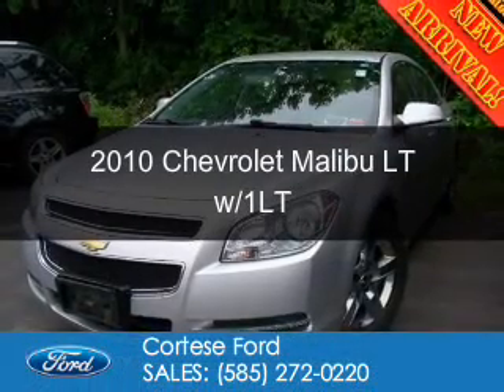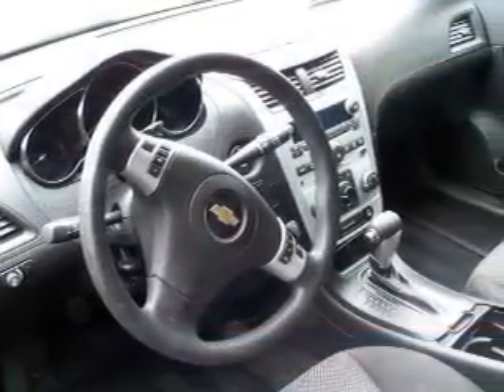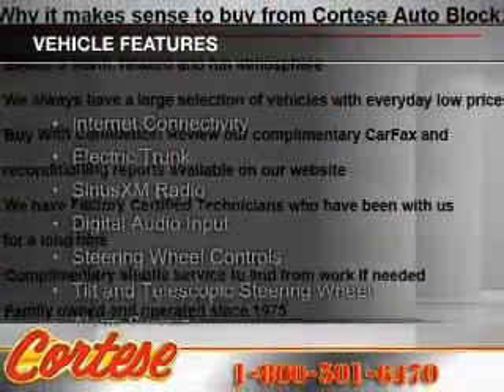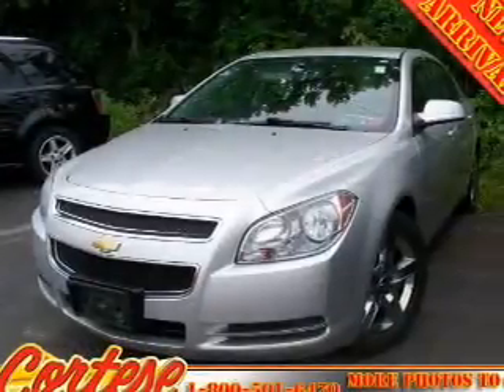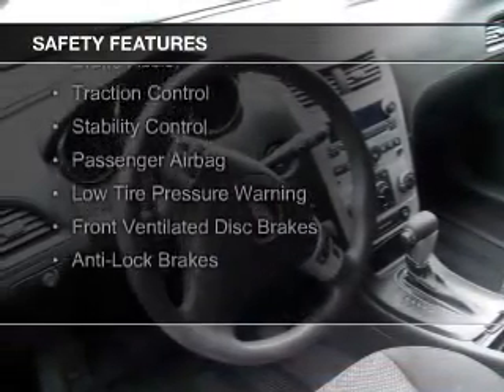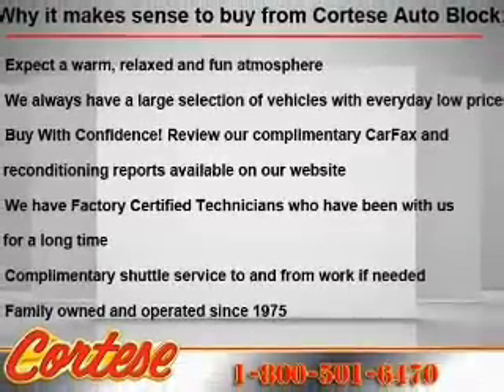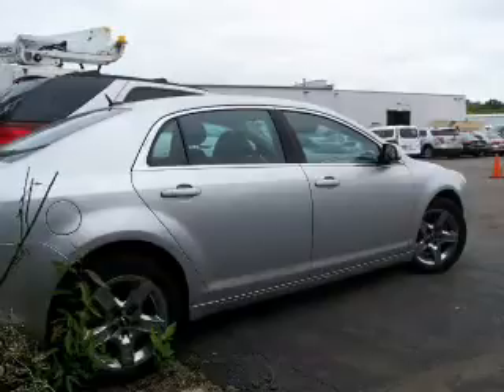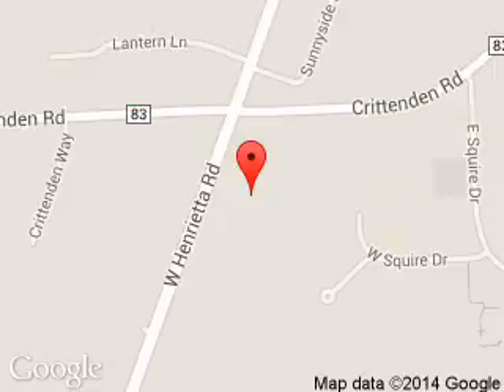2010 Chevrolet Malibu - Rochester NY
Phone:
Year: 2010
Make: Chevrolet
Model: Malibu
Trim: LT w/1LT
Engine: 2.4 liter inline 4 cylinder 16 valve
Transmission: 6-Speed Automatic
Color: Gray
Mileage: 83512
Address:
2440 W. Henrietta Rd.